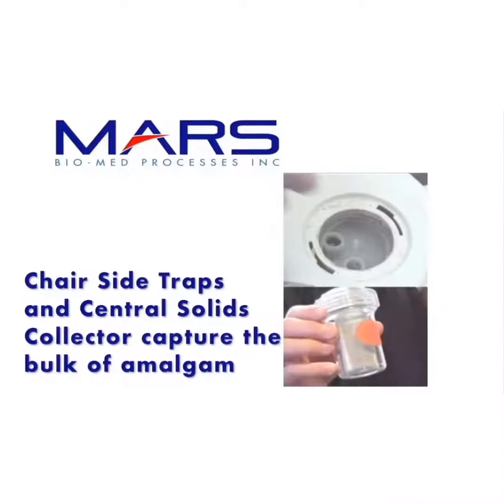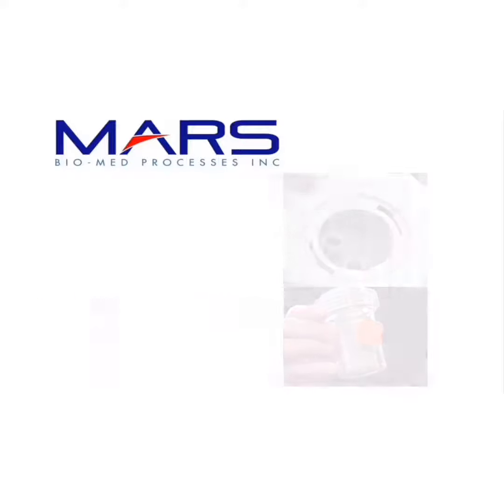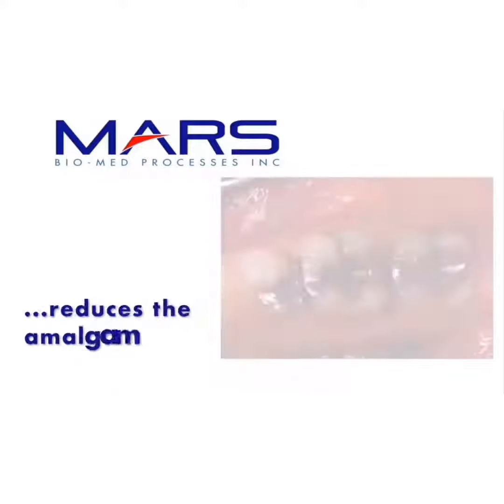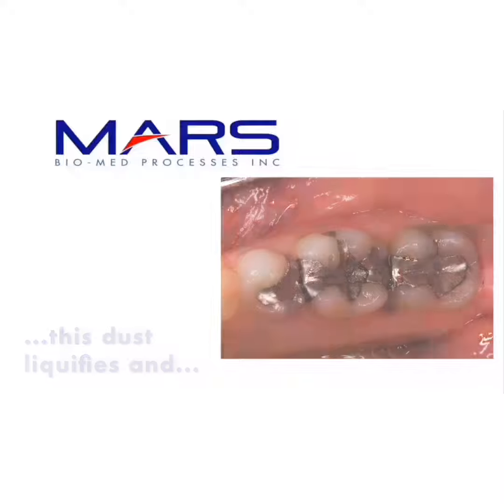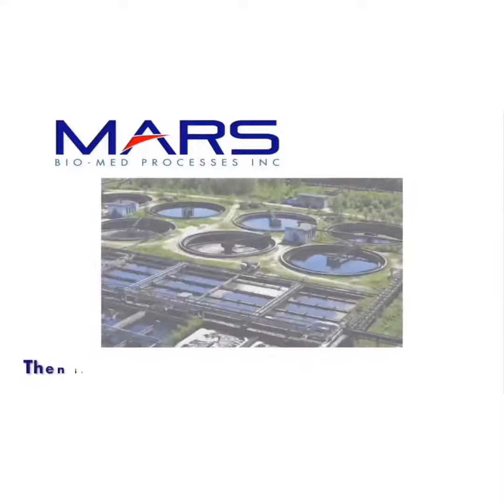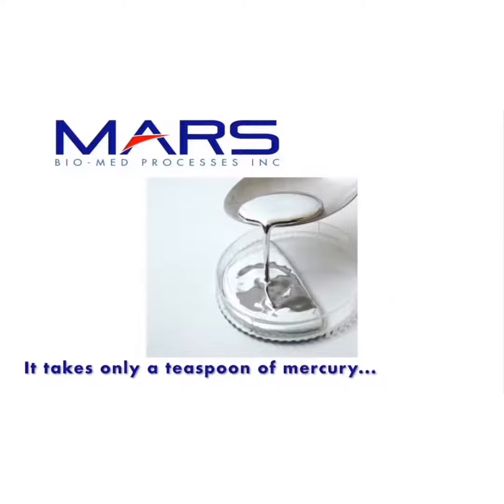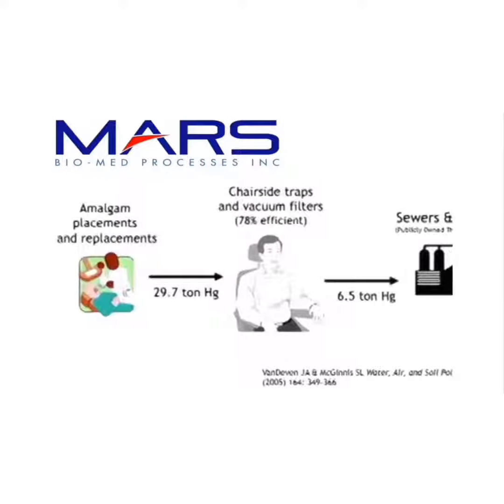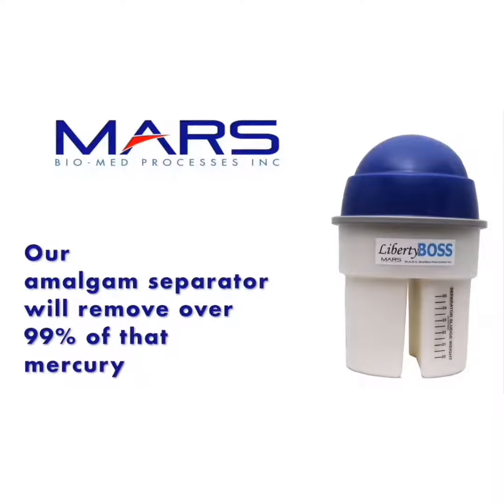Why do I need an Amalgam Separator?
If you have wondered why your Dental Practice requires an amalgam separator, please watch this brief video to learn the answer.